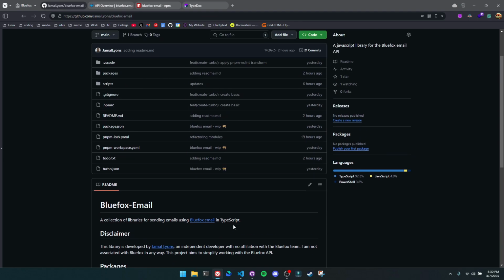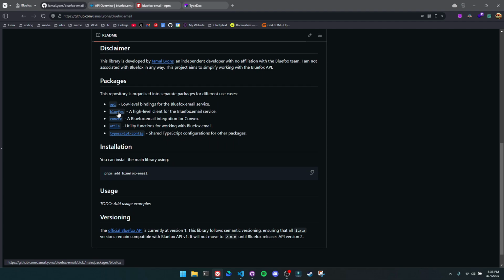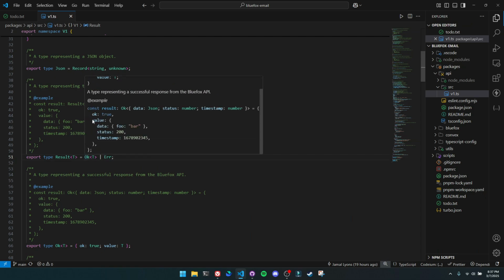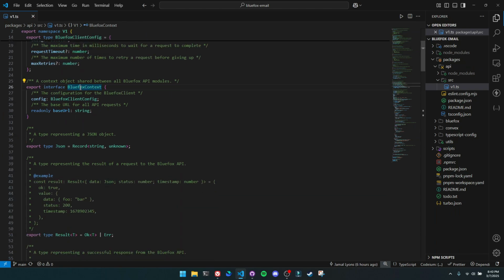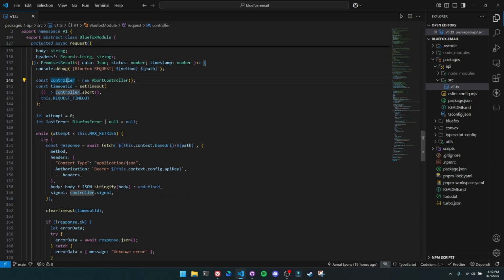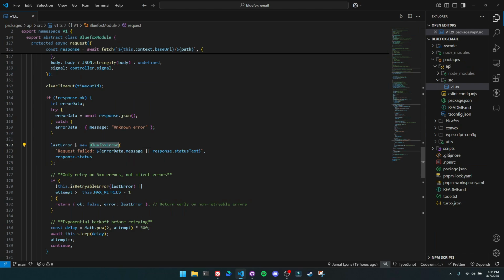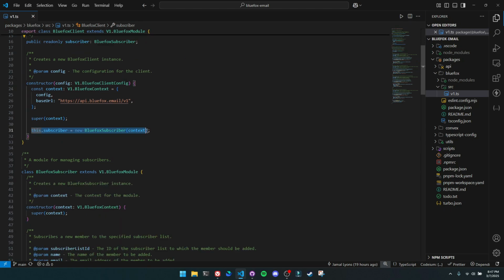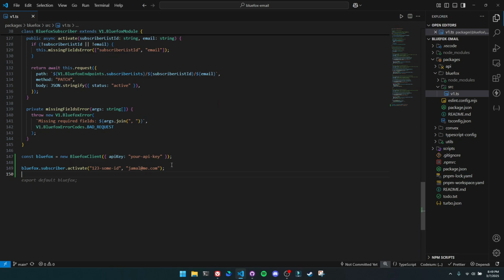Building a typescript library for Bluefox.email (Part 2)